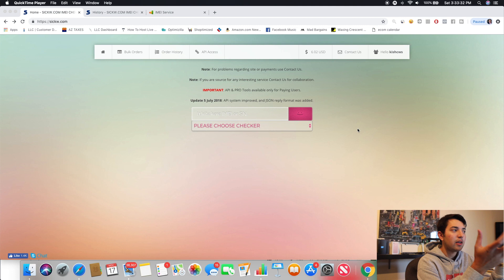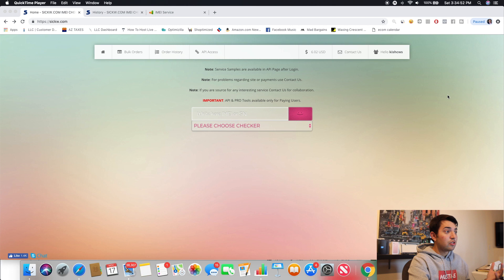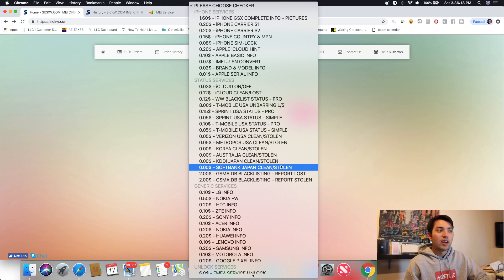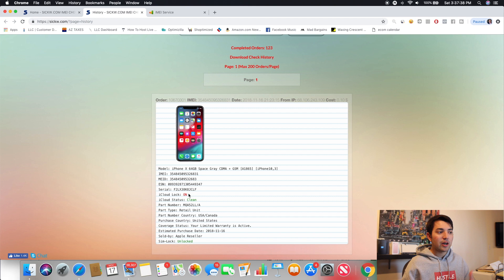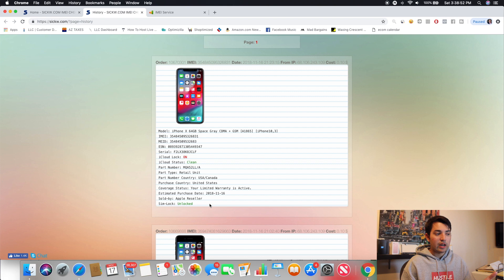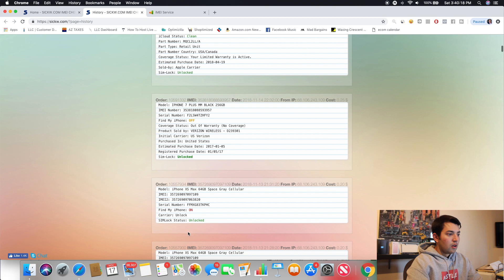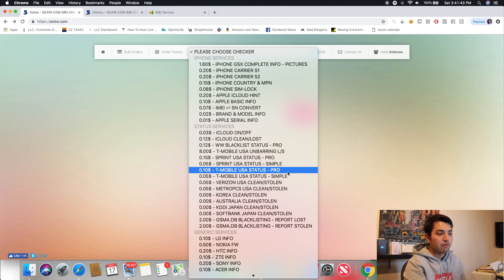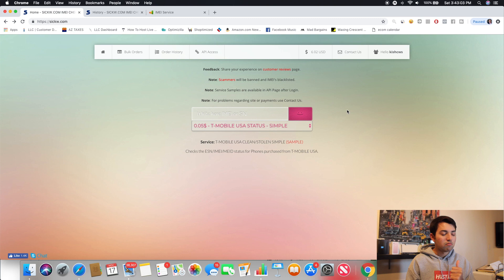How To Use SickW IMEI Checker (Financed, Blacklist, etc)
In today's video I walk you guys through sickw.com and show you how to use the platform effectively...

I will be doing phone flipping tutorials 3-5 times a week! My aim is to give you as much value as possible showing how you can become successful flipping phones for profit part-time or full-time.